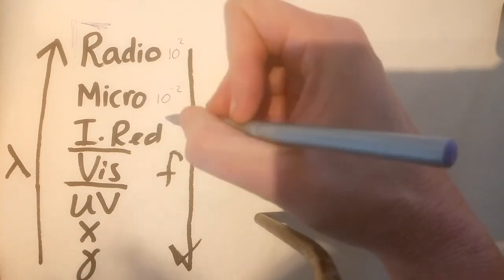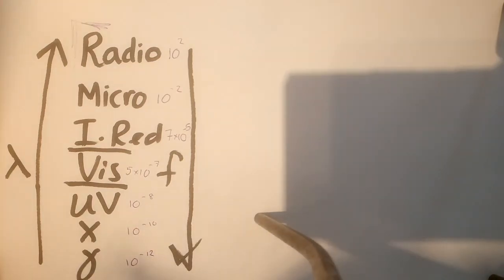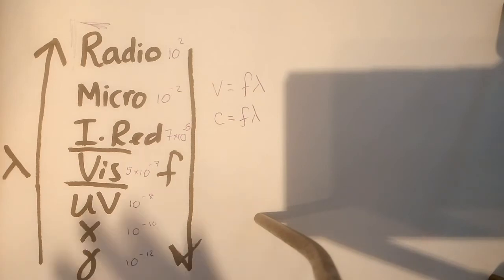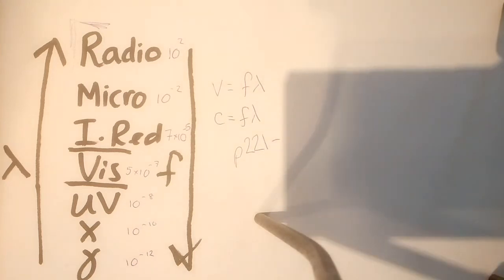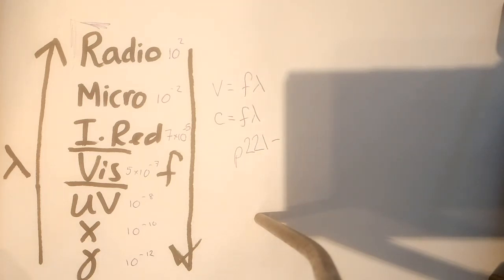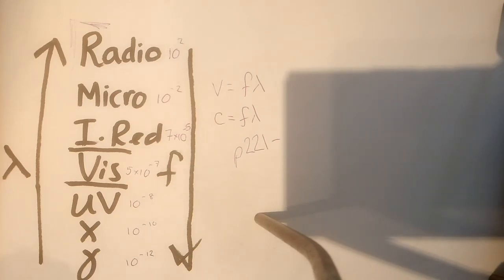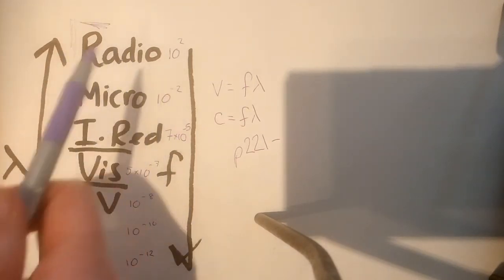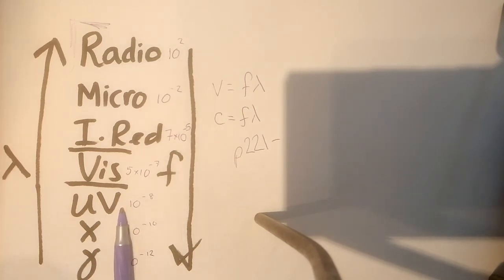Lesson 1 24/03/20 em waves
Not my best work - they'll get better as I get boreder